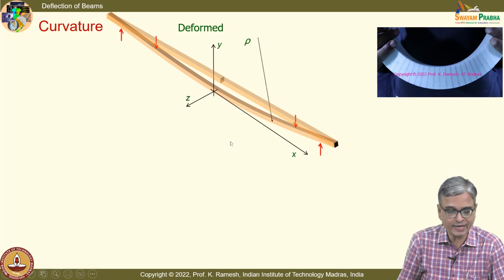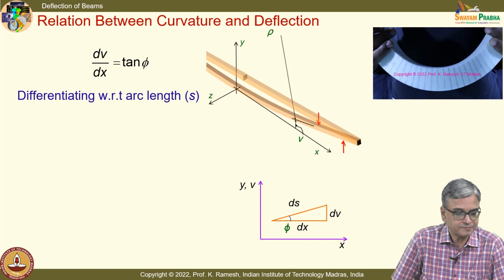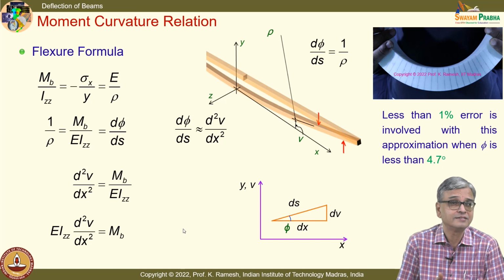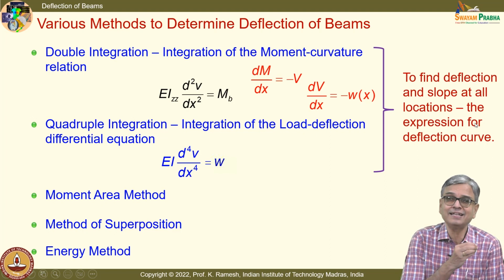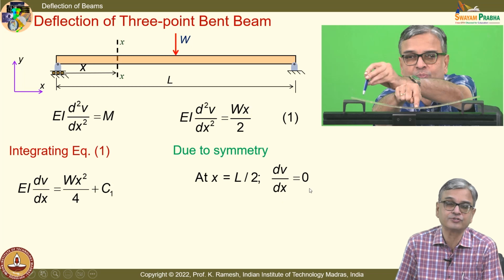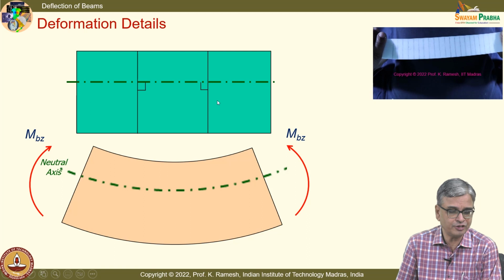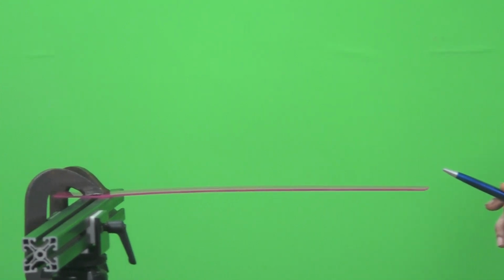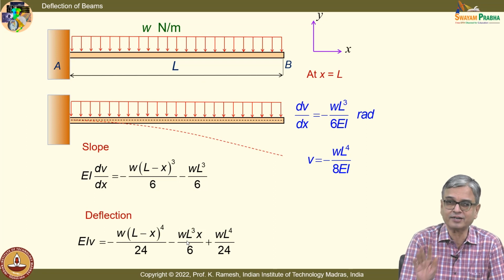Lec 31: Deflection 1 - Moment-Curvature and Load-Deflection